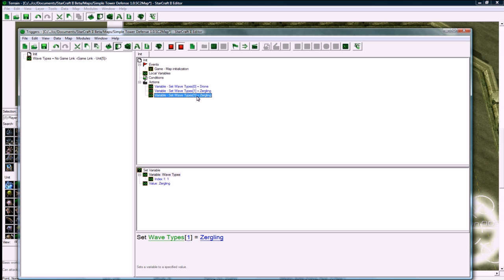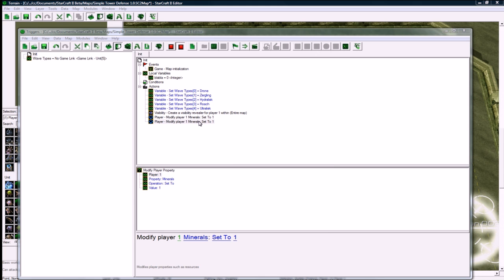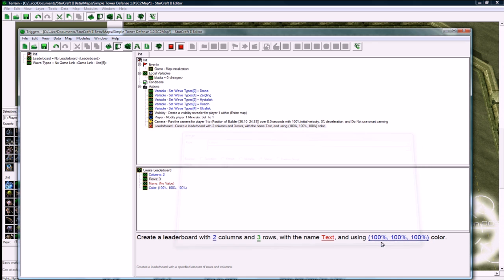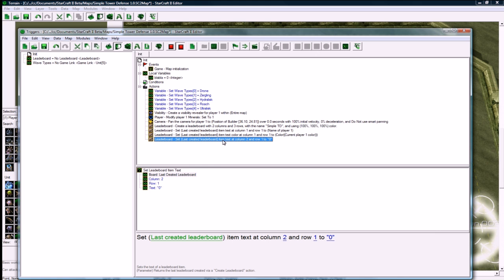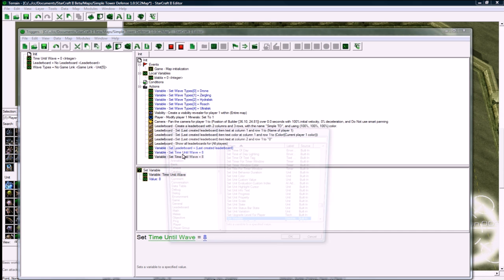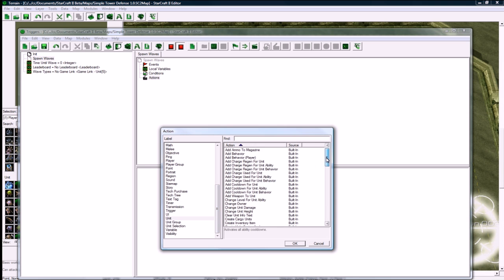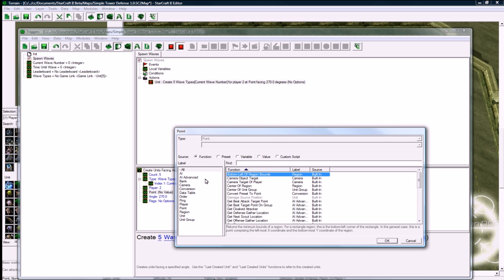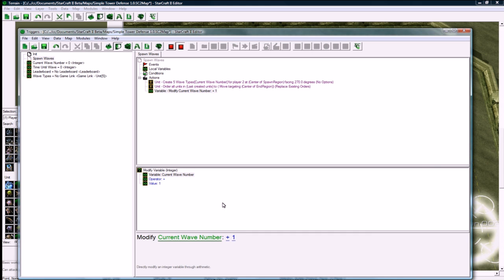Simple Tower Defense p3 (Starcraft 2 Editor Tutorial)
In this tutorial I go through making a tower defense for the Starcraft 2 beta.

What I do show:
- 5 waves
- 1 custom builder
- 1 custom building for the builder
- defeat conditions (not lives though)
- leaderboard
- triggers to do these things as well as spawning and timing

What I don't show:
- custom units for each wave
- selling towers
- lives-based losing
- multiple region/waypoint unit orders
- non-buildable terraining